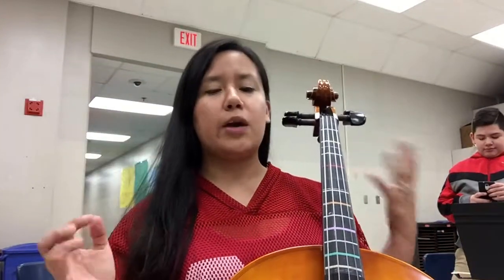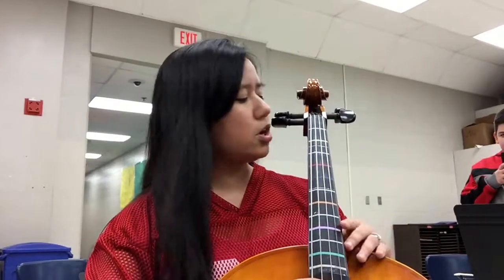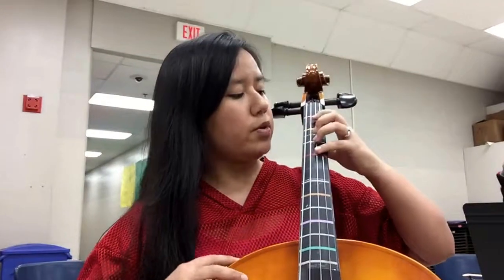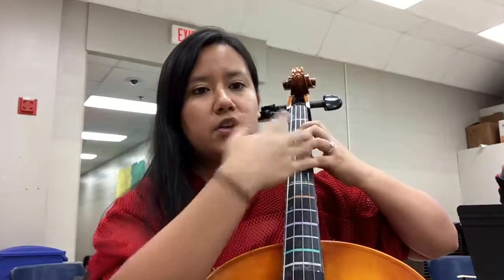Cello tutorial Long Long Ago